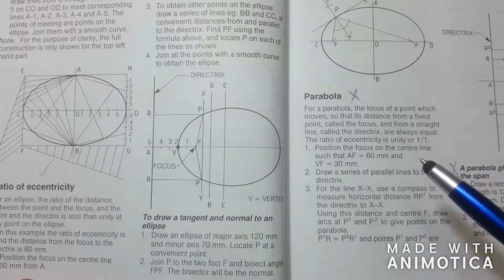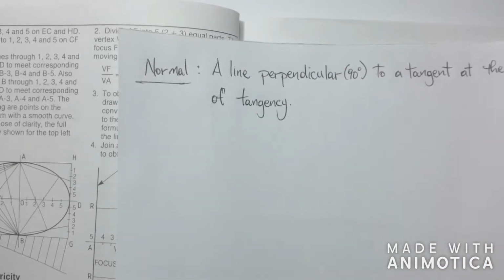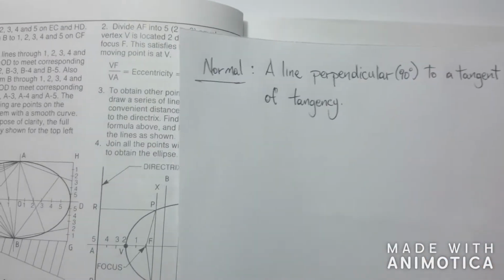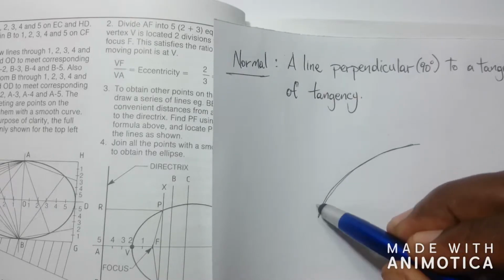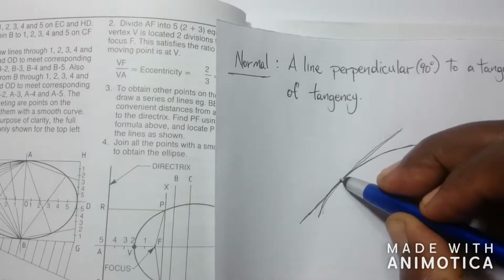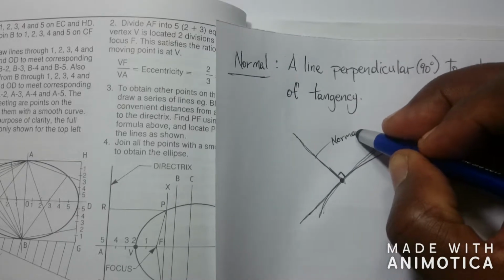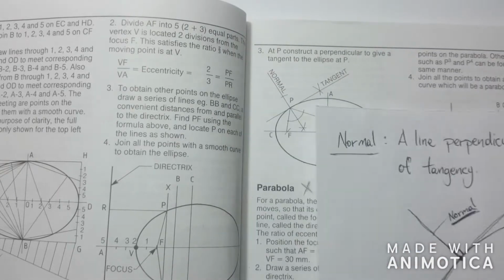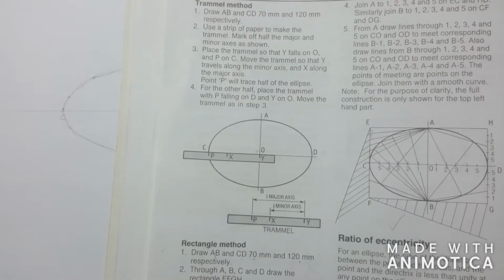Draw A Tangent And A Normal To An Ellipse